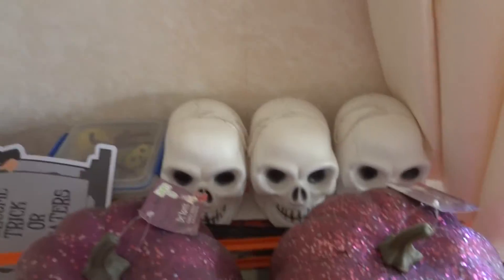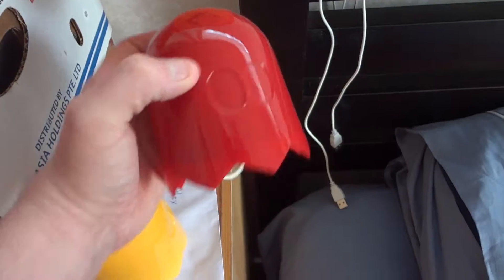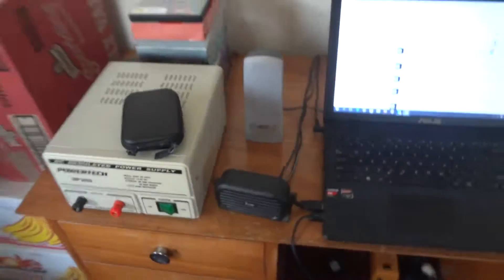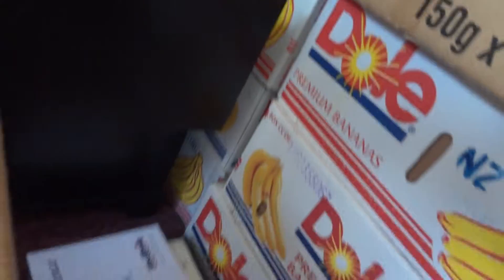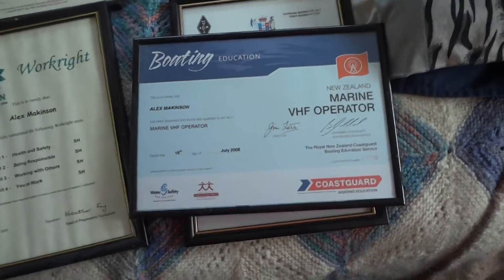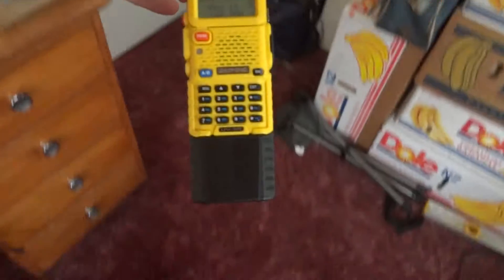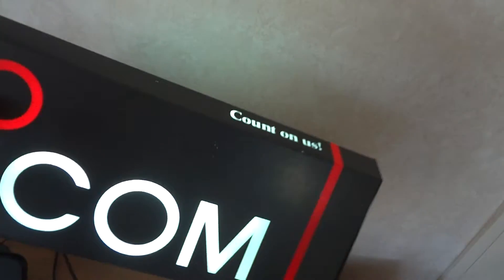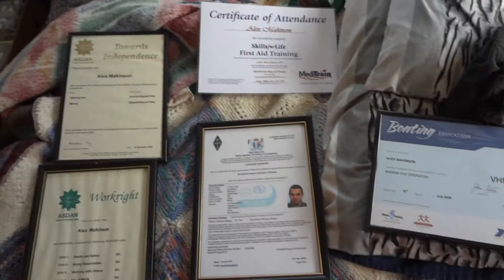RANDOM THINGS. :D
Just thought I'd bring back my old videos from my deleted channel to my new channel, by showing you all these again. Am I a good You Tuber?. My videos suck. I know you tell me that all the time, but I still don"t try hard enough, but I try, and I try, but to no avail. I'm too handicapped for a start. I'm a Troll, these days, I know you all don't like me saying this, but it still feels like, I'm just never good at anything, making friends, You Tubing and all that. I suck at everything. But I love to stay happy, of course.